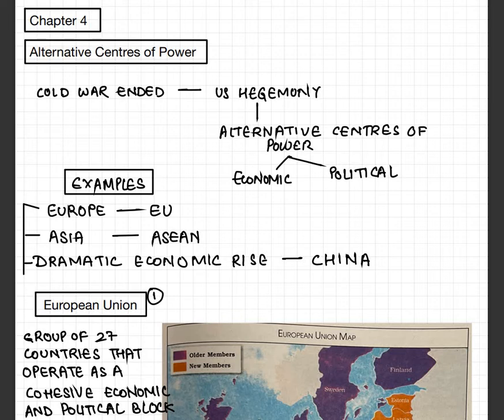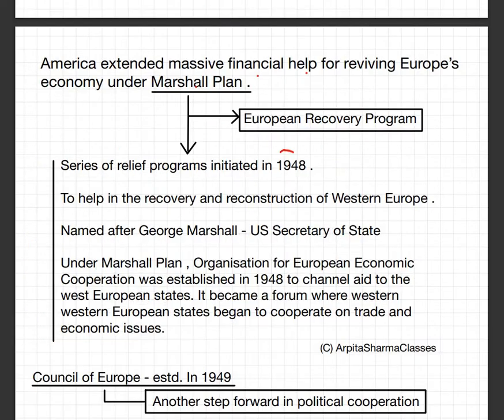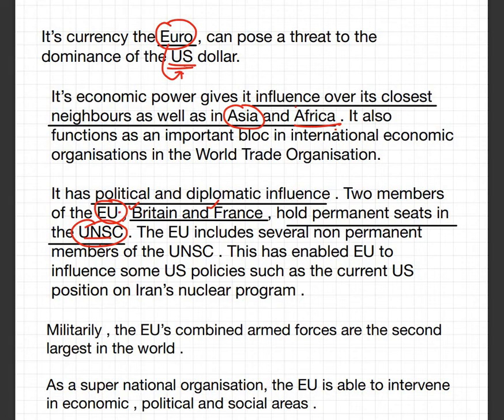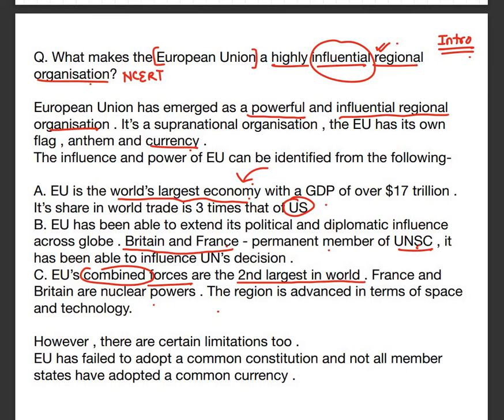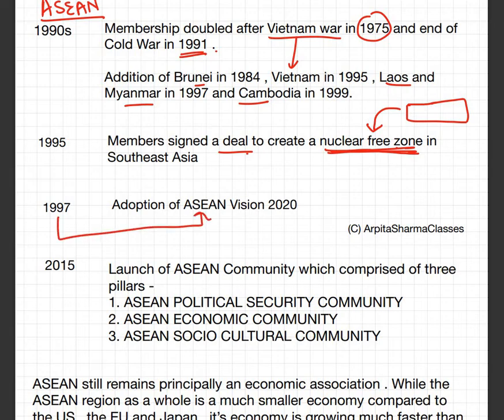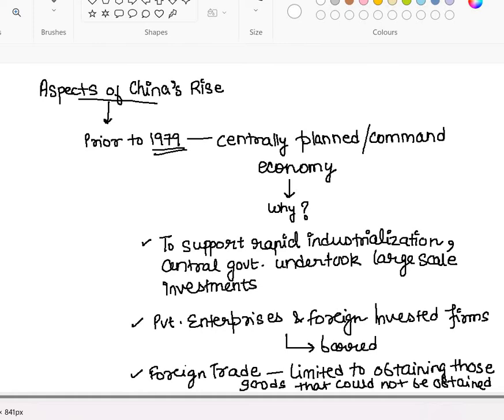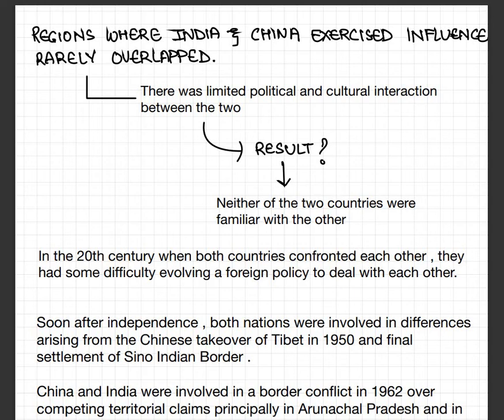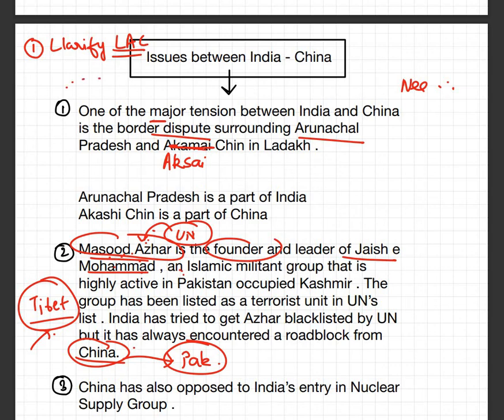Class 12th NCERT - Contemporary world Politics : Alternative Centre of Power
Hello dear Aspirants ,
Now brush up your NCERTs for Competitive Exams ( SSC/UPSC/RBI) here on  अर्पिता की NCERT कक्षा